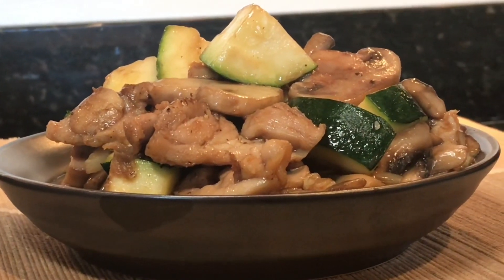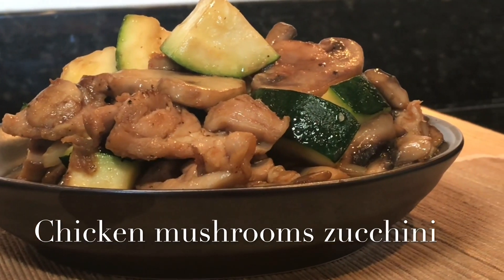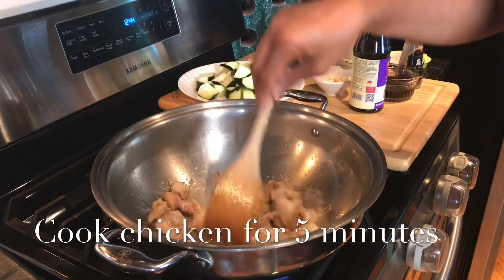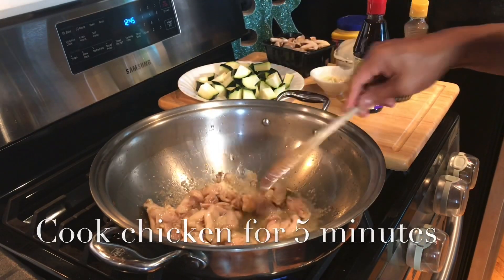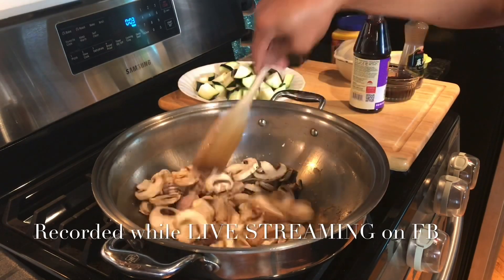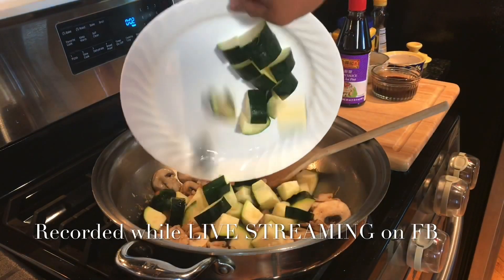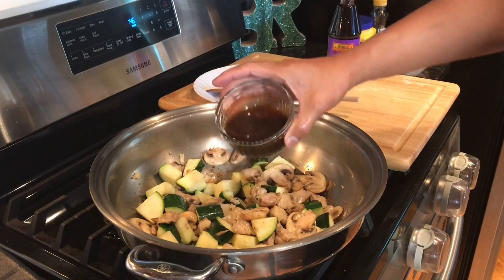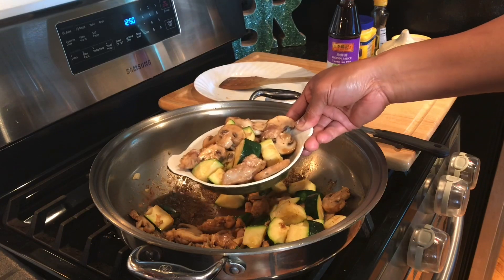JUST LIKE THE FAST FOOD’S CHICKEN WITH MUSHROOMS AND ZUCCHINI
Hello there my dear friends. I made this simple Chicken with Mushrooms and Zucchini on FB live earlier. I am sharing it with you now. I am sure you would know the fast food chain's name once you watch this dish. Let me know if you like it. Enjoy!